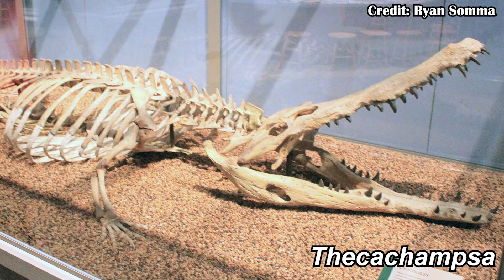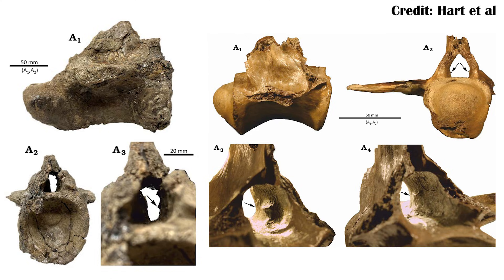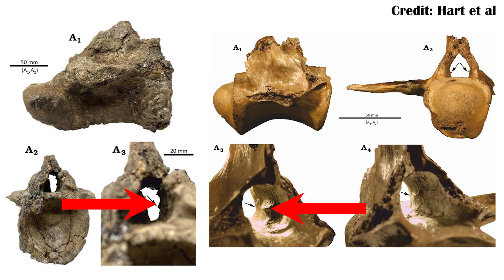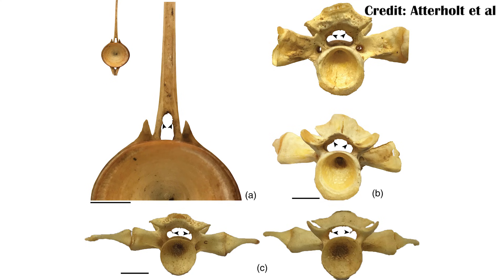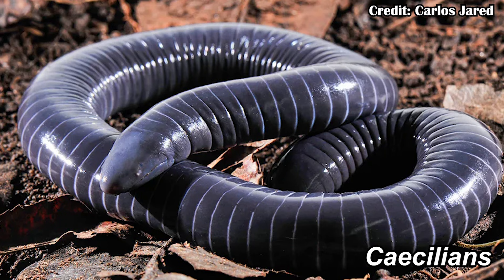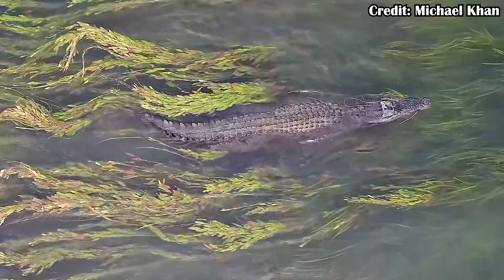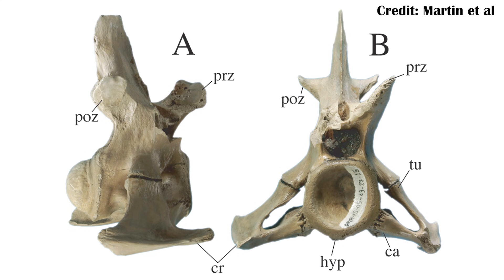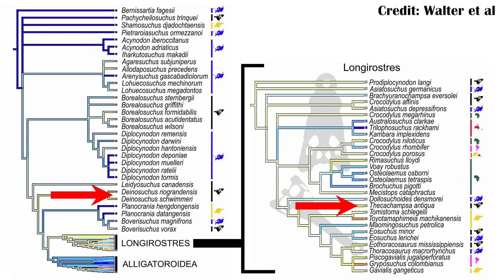Weird Crocodylian Vertebral Adaptations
My friend Will Hart has examined different crocodylian vertebrae, and has found the first records of neural canal ridges which help to stabilize the nerve cord when swimming, and which isn't found in any mammal. Maybe mammals are the weird ones.